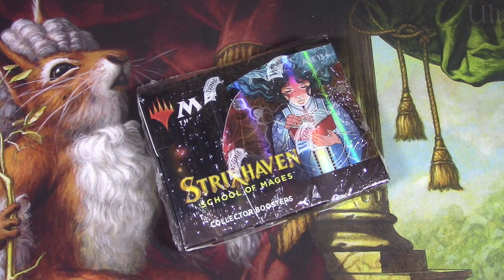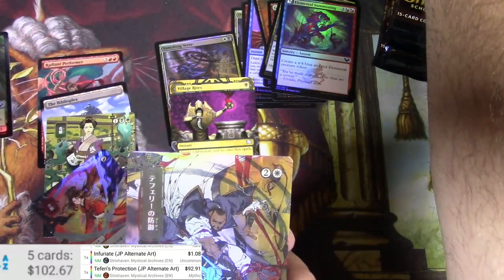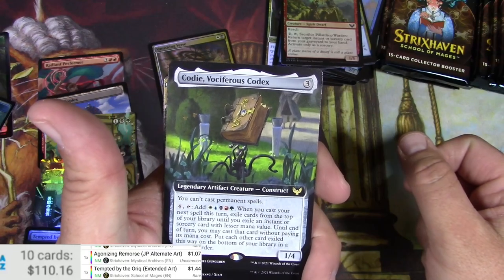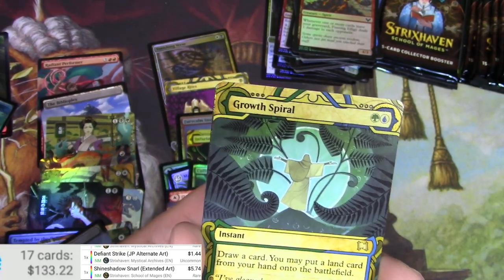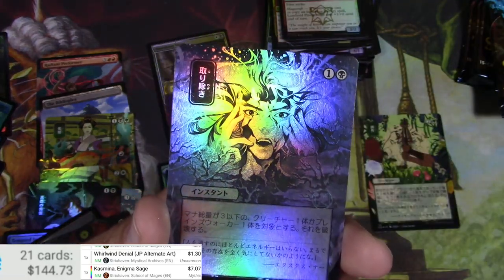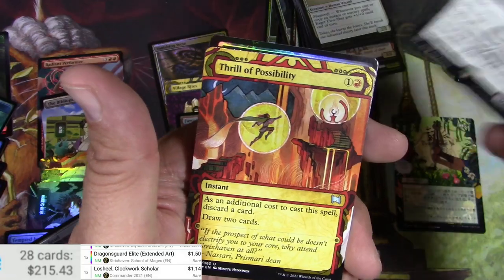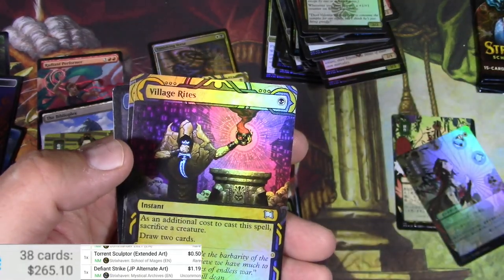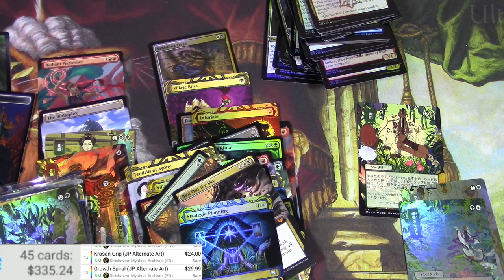Mystical Archives Galore!